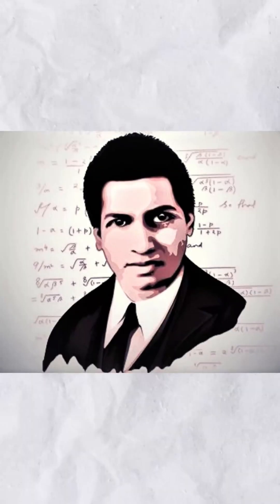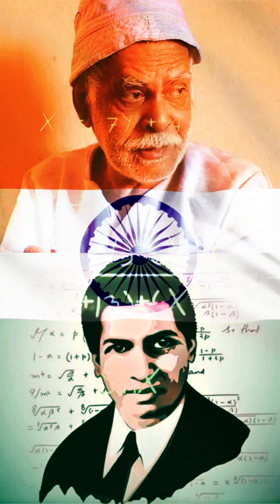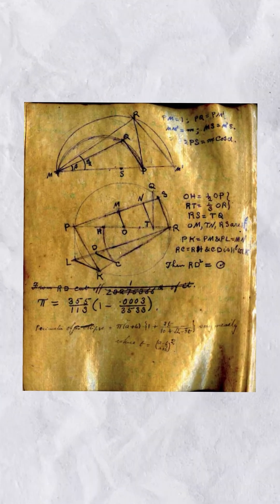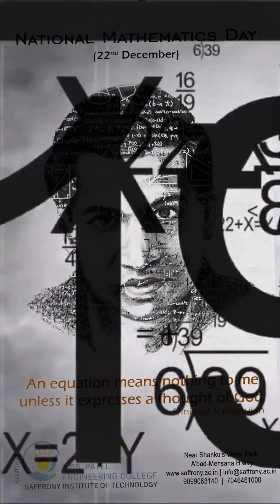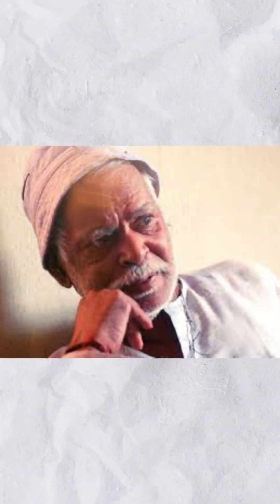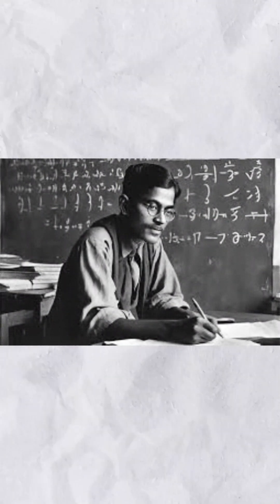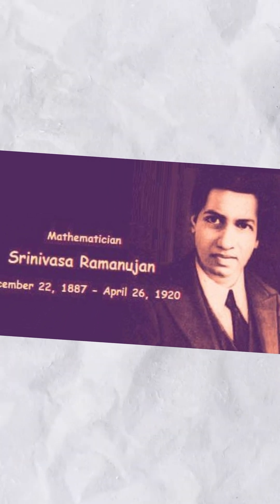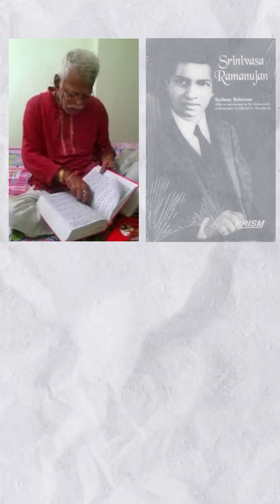The Genius of Ramanujan and Vashisht Narayan Singh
Explore the incredible minds of Srinivasa Ramanujan, the man who unlocked the mysteries of infinity, and Vasistha Narayan Singh, the Indian mathematical prodigy who challenged Einstein's theories! 🌟 From their groundbreaking contributions to the fascinating stories of their genius, this video dives into the legacy of two of India's greatest mathematicians. 🧠✨ Don't miss this inspiring journey through the brilliance of numbers and the power of human intellect! 💡

Discover the genius behind Srinivasa Ramanujan, the self-taught mathematician whose work revolutionized mathematics, and Vasistha Narayan Singh, the prodigy who redefined the limits of the human mind. 🤯✨ These legends have inspired millions across the globe with their groundbreaking discoveries and unwavering passion for numbers. Watch now to uncover their fascinating stories, from infinite series to challenging Einstein's principles! 🔥

✨ Two of India's Greatest Mathematical Minds! ✨ Dive into the extraordinary lives of Ramanujan and Vasistha Narayan Singh, whose contributions still leave the world in awe. From decoding prime numbers to redefining theories of relativity, their stories are a testament to the limitless potential of human intellect. 🚀 Perfect for math enthusiasts and lovers of inspiring stories!

How did Ramanujan, a clerk from Madras, change the world of mathematics forever? 🤔 What made Vasistha Narayan Singh a legend who could calculate faster than computers? 💻🔥 Explore the untold stories of these two Indian geniuses, whose intellect broke barriers and set new benchmarks in history. A must-watch for anyone intrigued by the genius of mathematics! 🧮✨

Music powered by BreakingCopyright:    • 🌆 Free cinematic Music - "Legends" by...